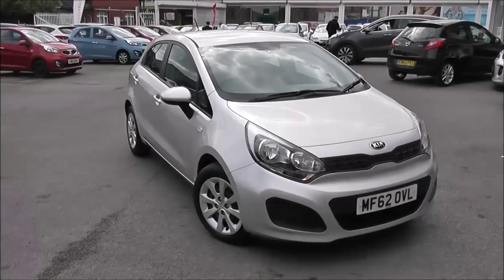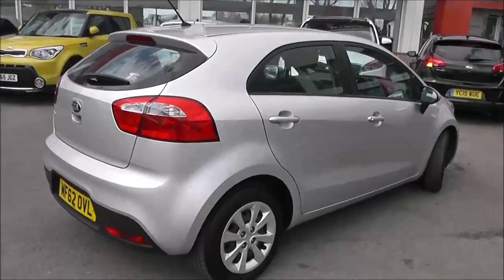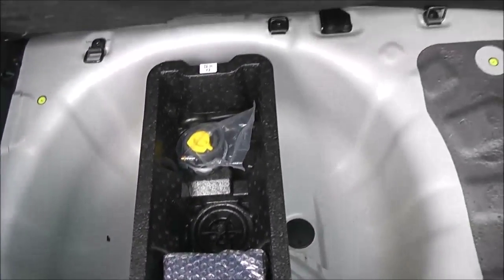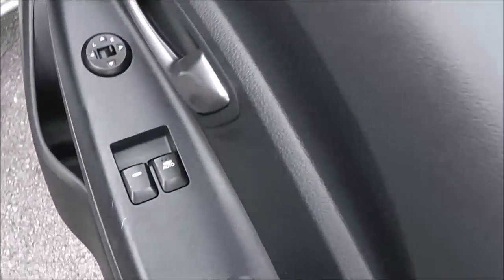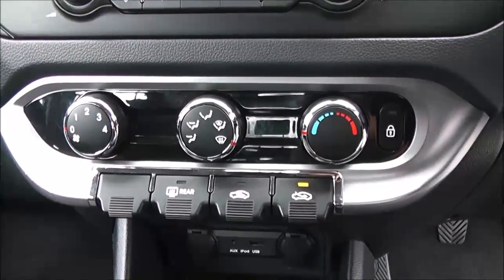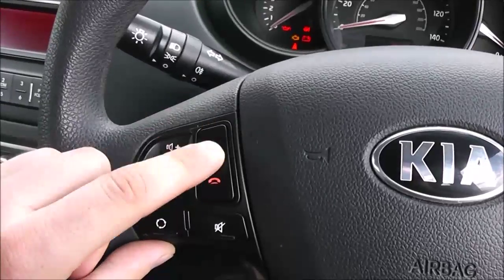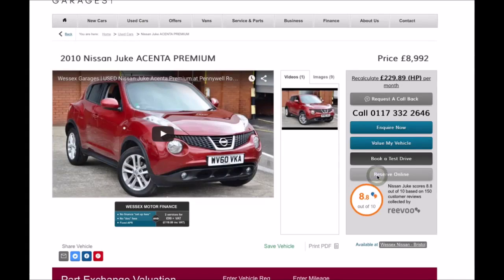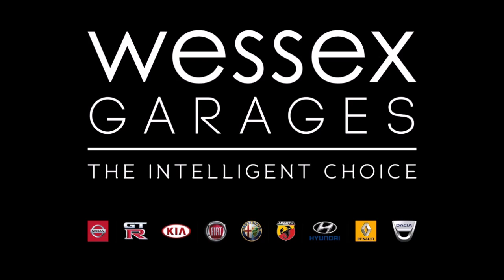Wessex Garages | Used 2012 Kia Rio 1 on Feeder Road in Bristol | MF62OVL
Here we have a 2012 Kia Rio 1 from Wessex Garages, Feeder Road.